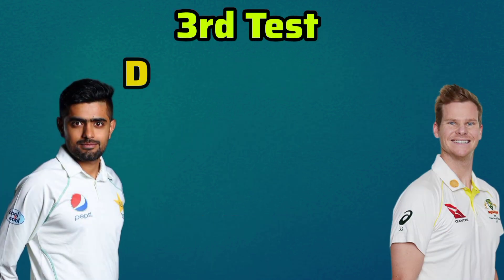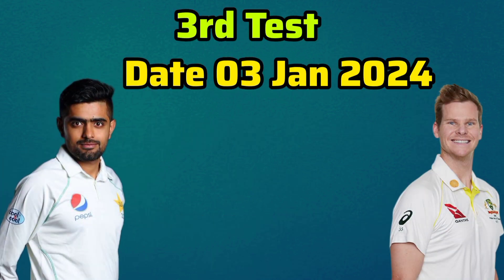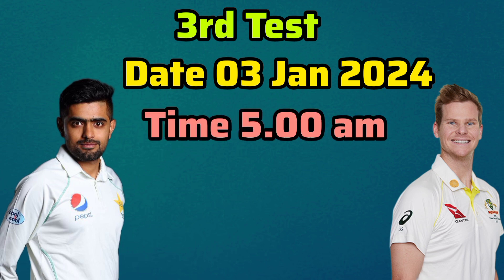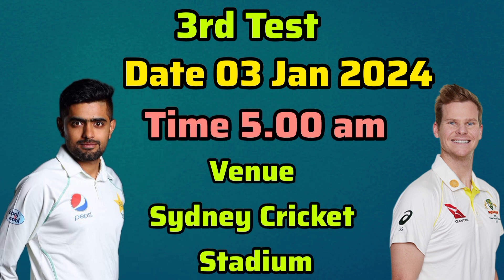Pakistan vs Australia 3 Tests Schedule | Pak vs Aus Series Schedule 2023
Pakistan vs Australia Tests Schedule
Pak vs Aus Test Matches Schedule
Pak Tour of Australia 2023_24
Pak vs Aus Series Schedule

SM Sports